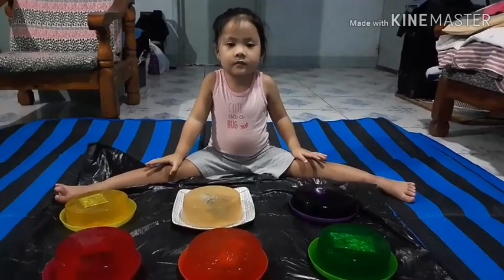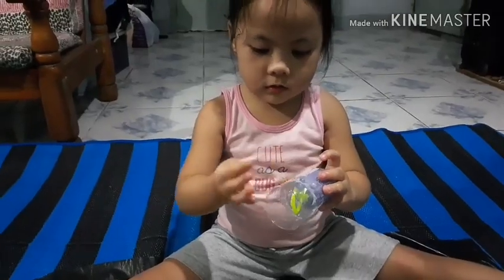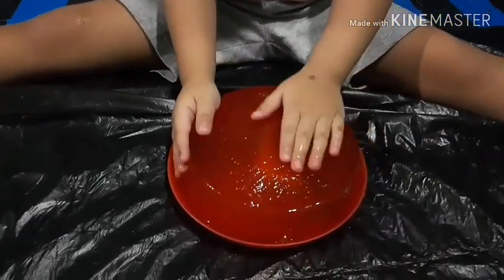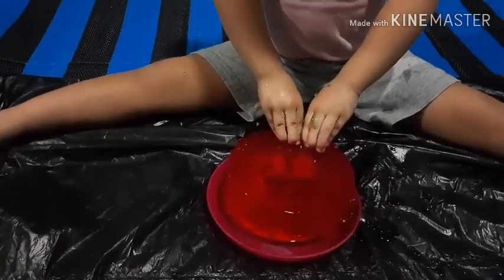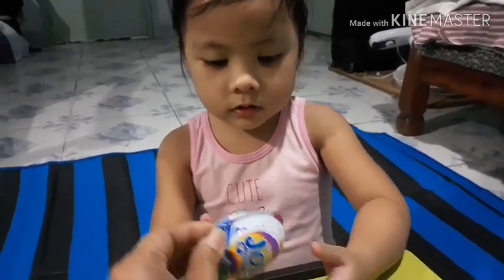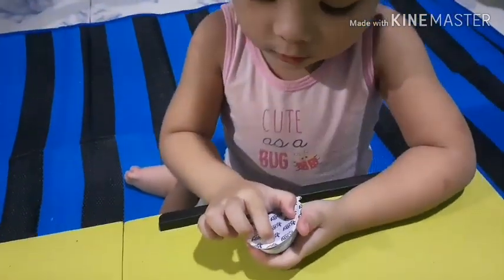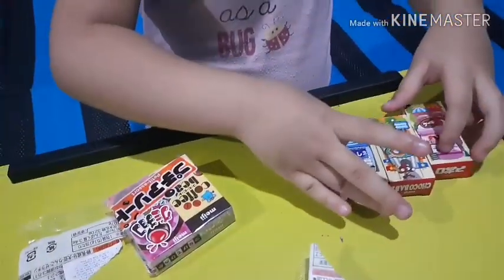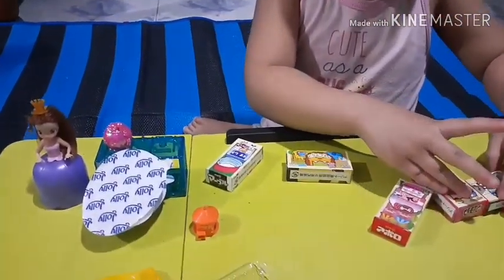What's inside those Jello's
Today, Castielle has a different colors of jellos. In each jellos a surprise toys is inside. But before she can get the surprise toys she needs to identify the colors of each jello,  and by getting the toys she needs to squeeze the jelly.

Its for fun sensory activity for her finding the toys inside the jellos.
Kids will surely enjoy squeezing the jellos and finding some surprise toys inside it,  in which castielle herself had so much fun doing this activity.

We hope you like our videos.

Castielles Adventure

castiellemae